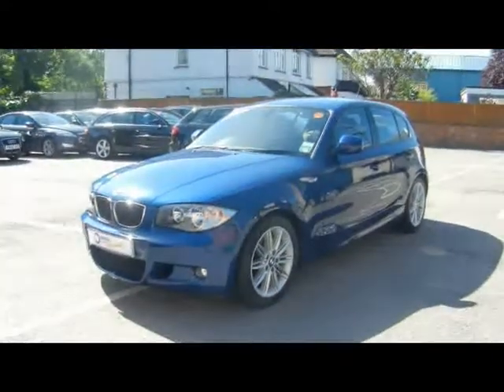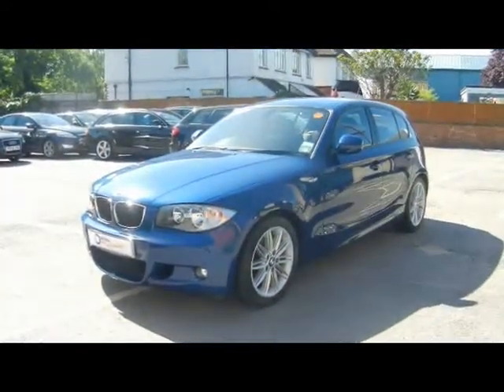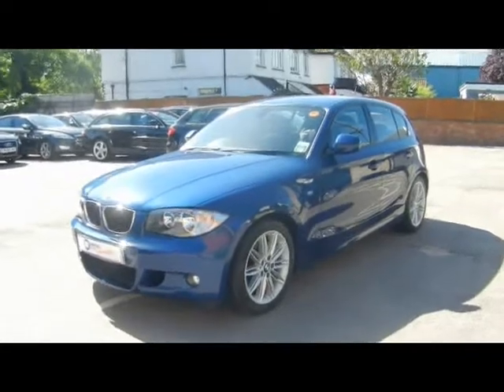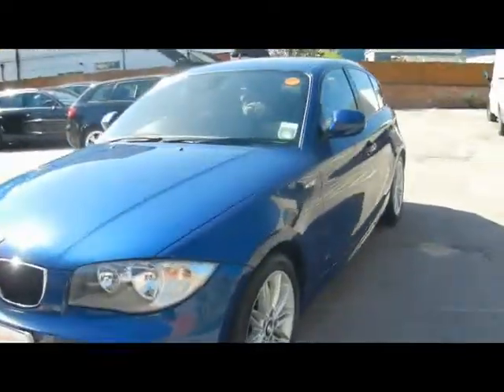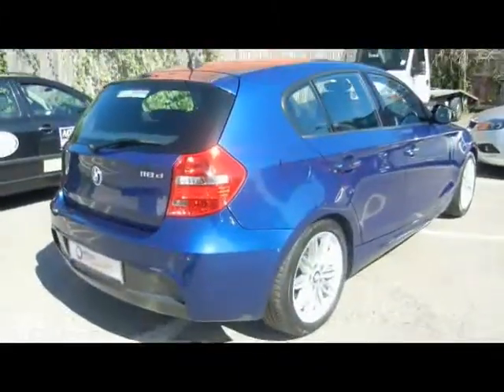BMW 118d For Sale In Portsmouth.mpg